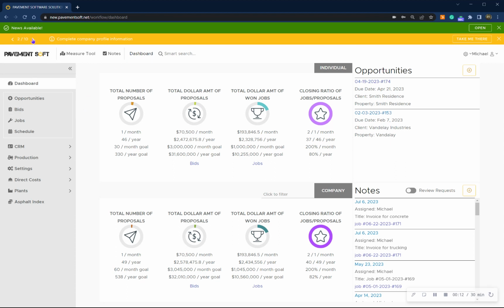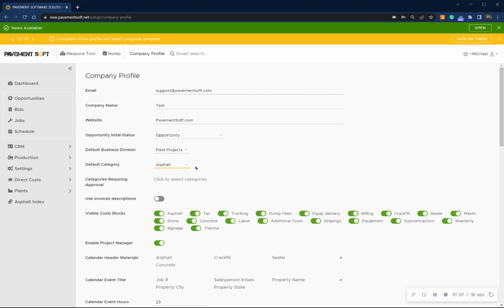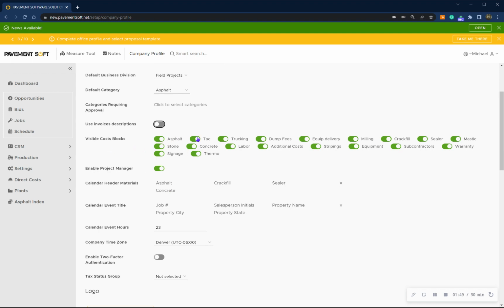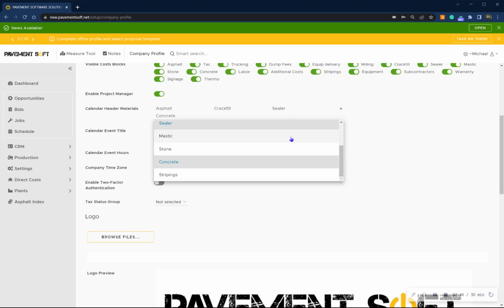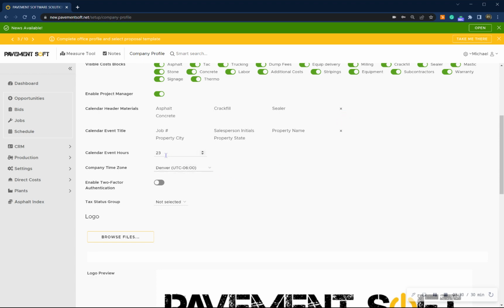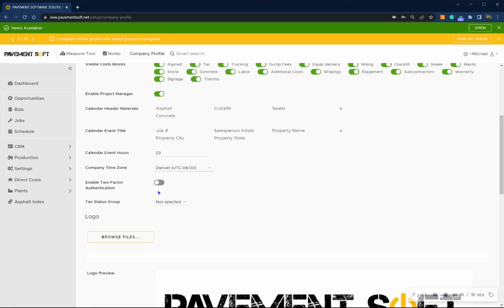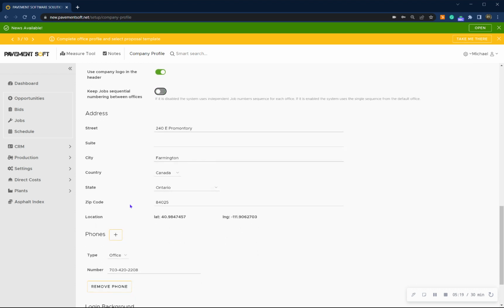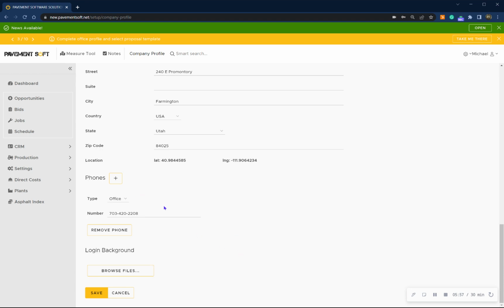Onboarding Step 2: Company Profile Information (Updated)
Welcome back to PavementSoft University! This is the second video in a set of 10 that will go over the 10 onboarding steps in PavementSoft.

0:00 Intro
0:21 Filling out your Company Profile
6:28 Outro